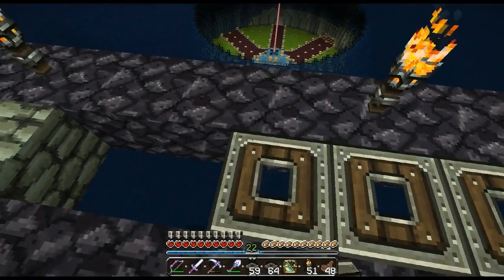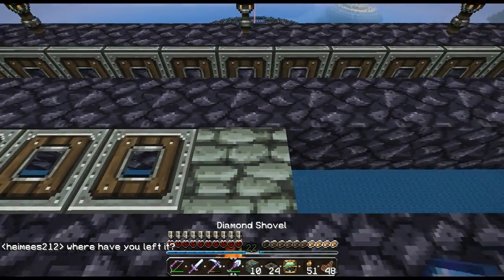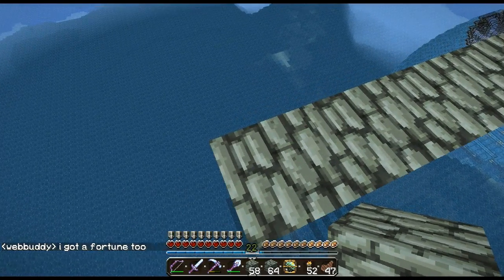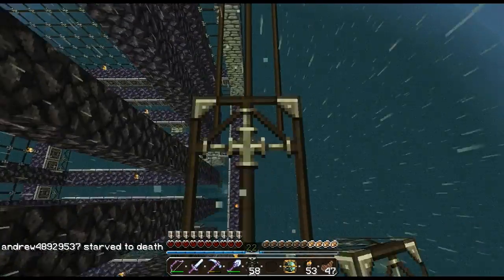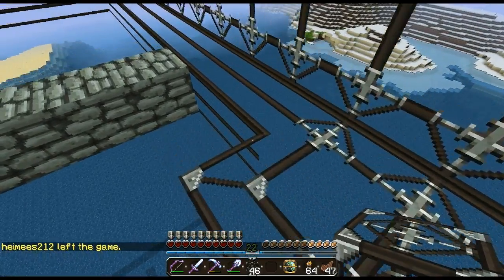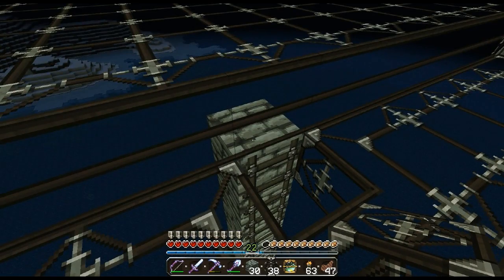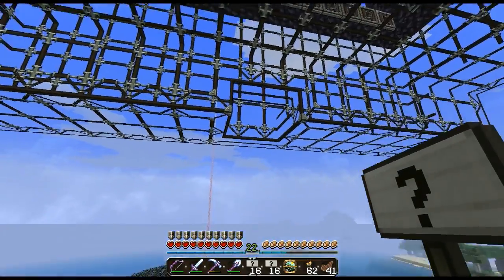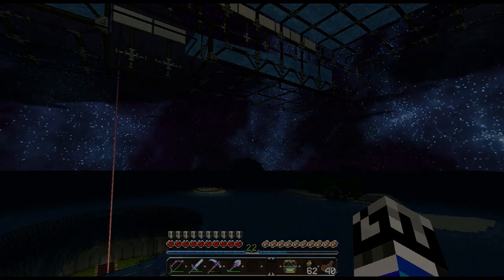Blueset in DataCraft: Episode 35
Hey guys! In this episode we will be continuing on building the gold farm for the server.